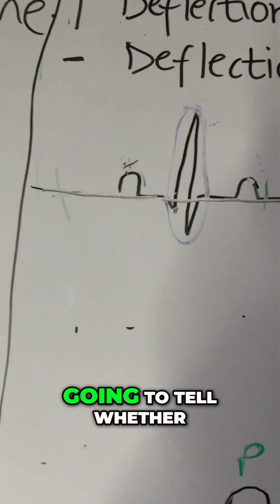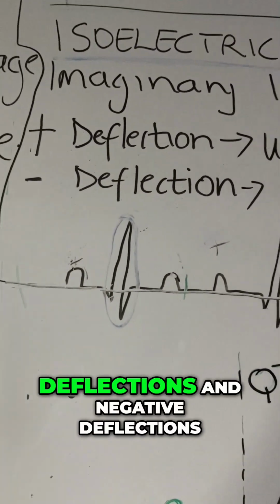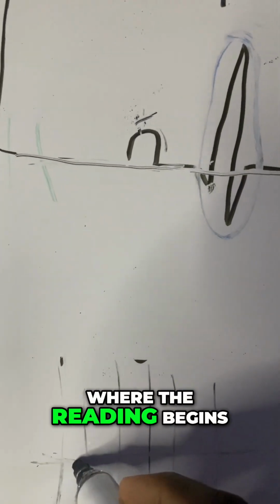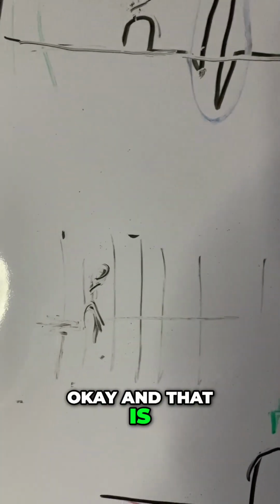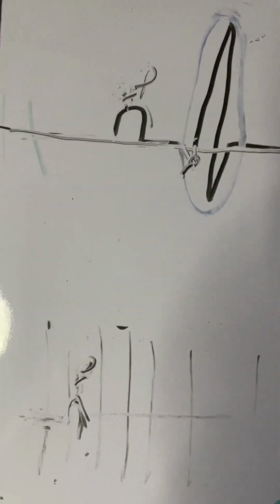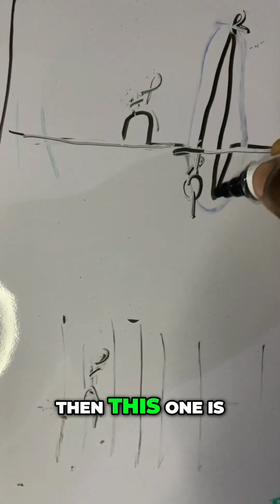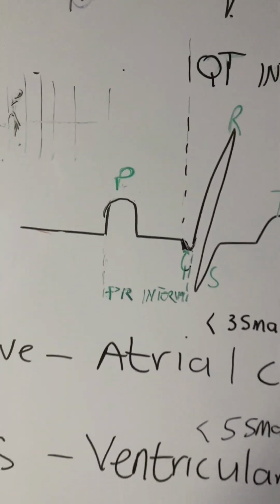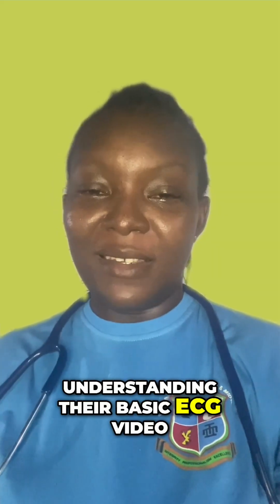ECG Waveforms Explained - The SIMPLEST Guide!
We simplify ECG readings! We define P, Q, R, S, and T waves using the isoelectric line for easy understanding. Learn to identify each wave's deflections in our basic ECG video.